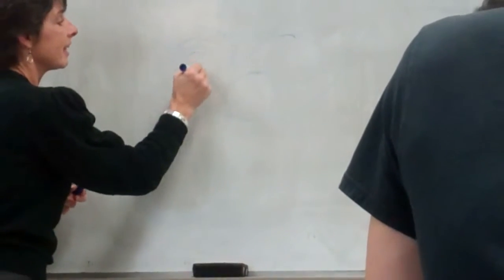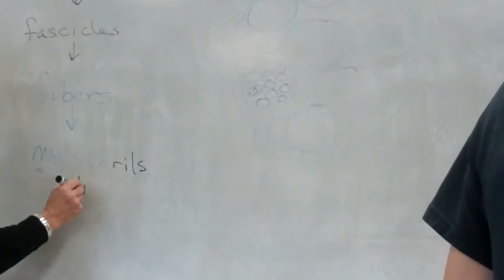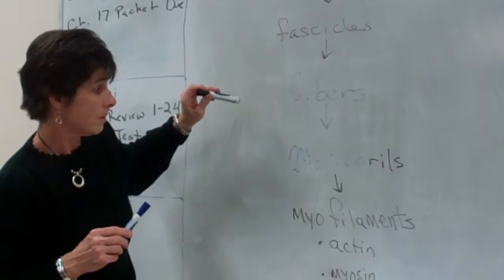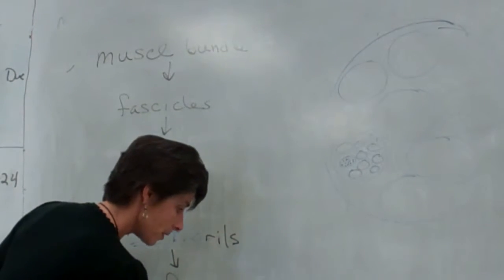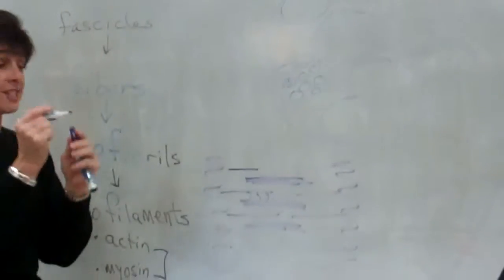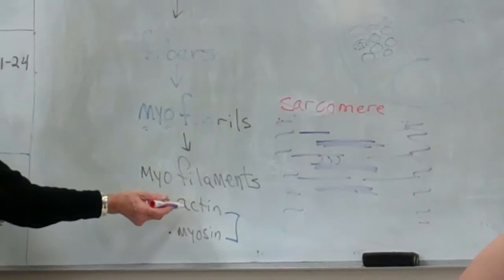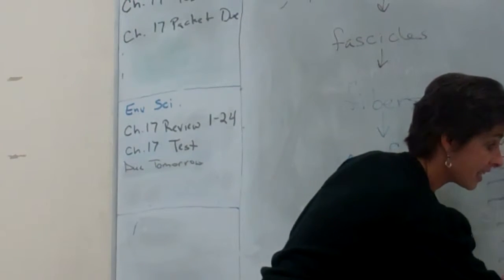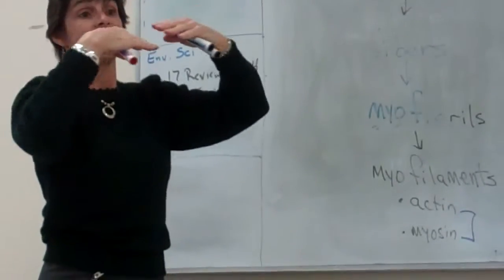Mrs Kelly Saves The Day Part (5)